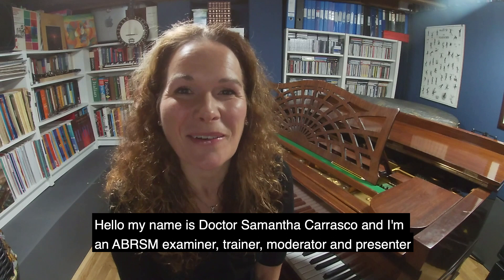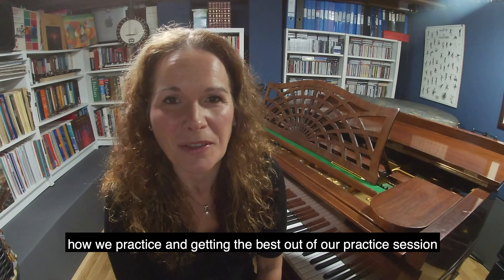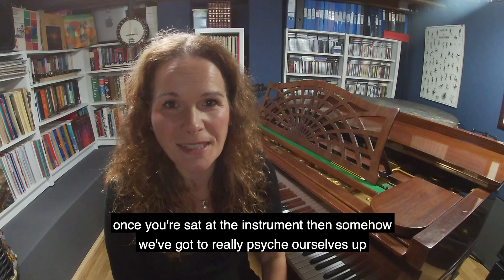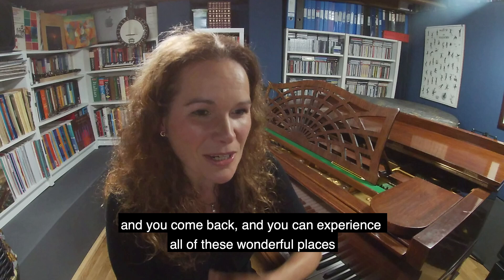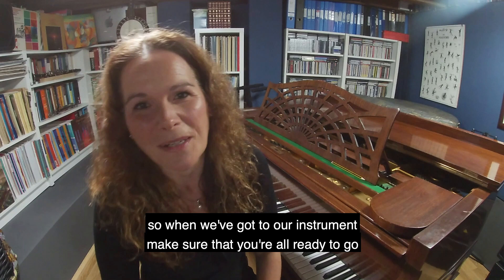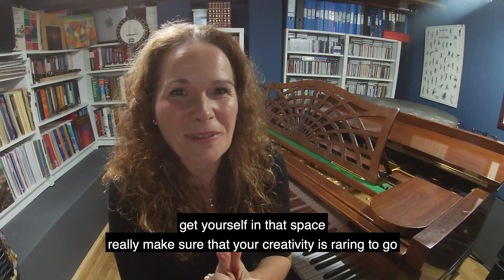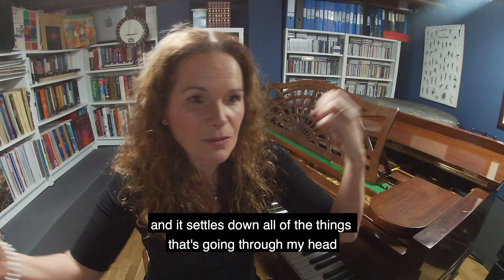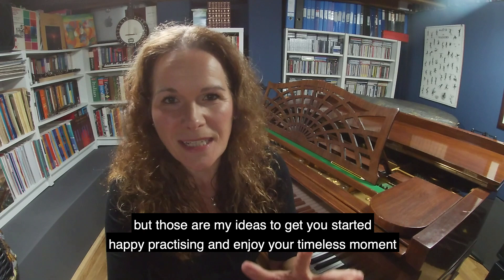Musical Moment with Samantha Carrasco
Turn your practice into a ‘timeless moment’ and other top tips from Dr. Samantha Carrasco in our new Musical Moments series.